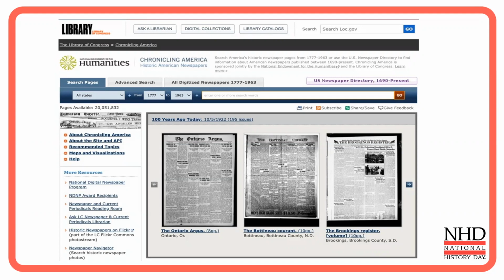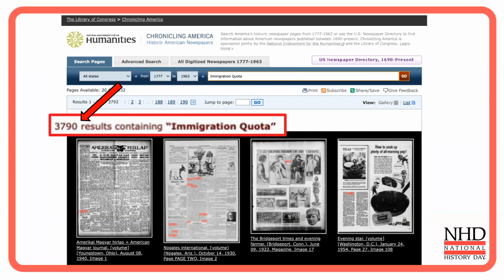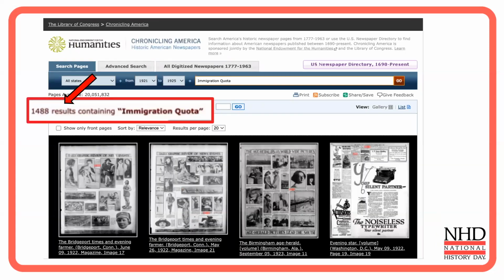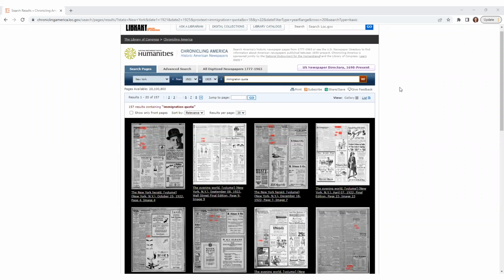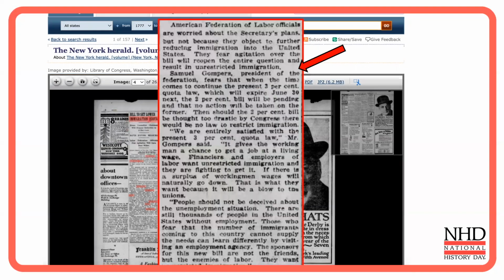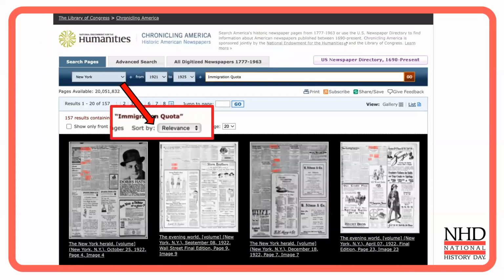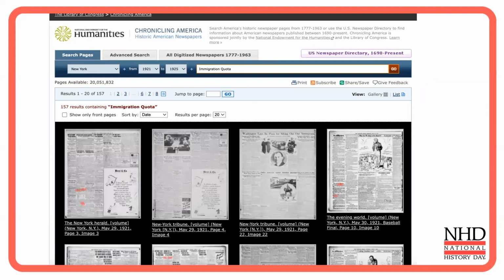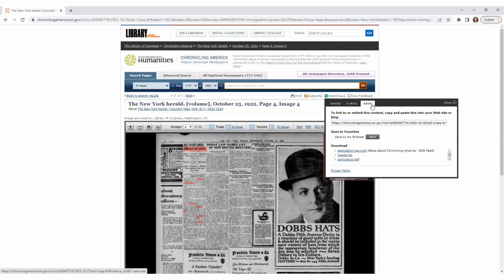Quick Digital Research Tip: Using Chronicling America for NHD Research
In partnership with the National Endowment for the Humanities, as part of the NEH's A More Perfect Union Initiative, learn how to use Chronicling America as a research source for your NHD project.